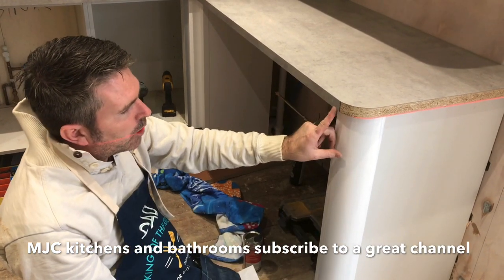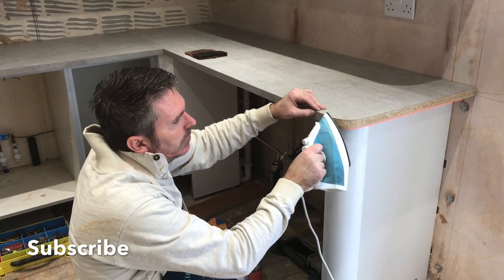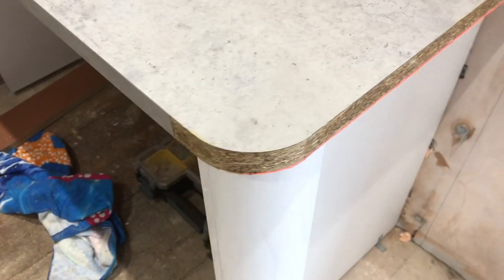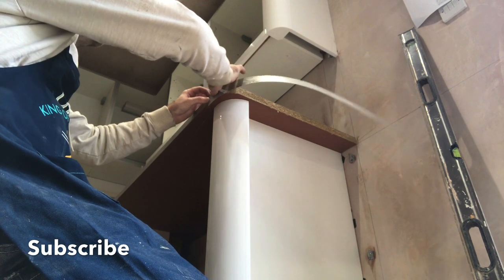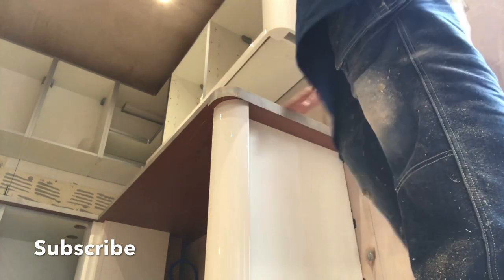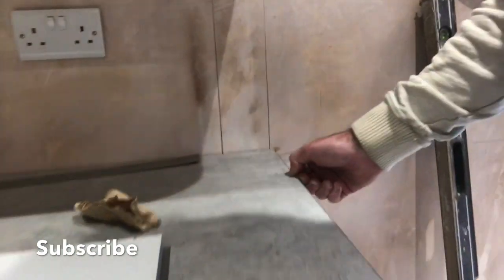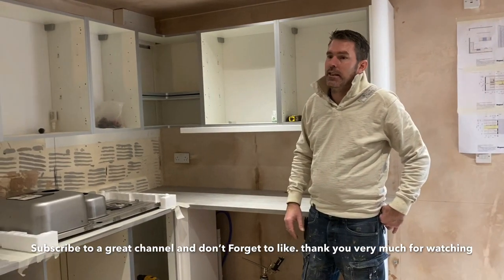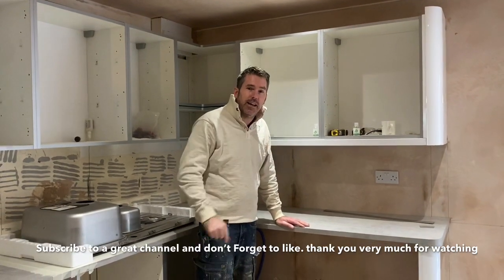Start of kitchen day 3 part 5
Final end of the day how I got about lip in the worktop.